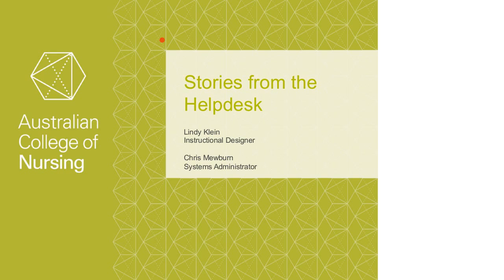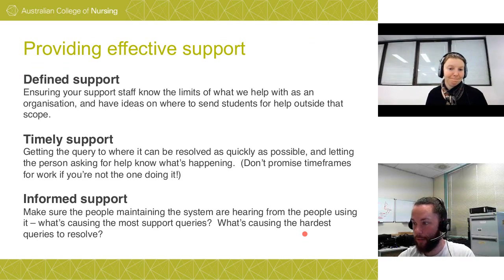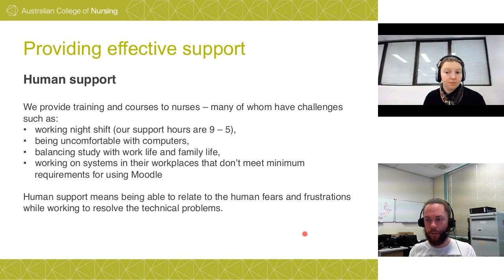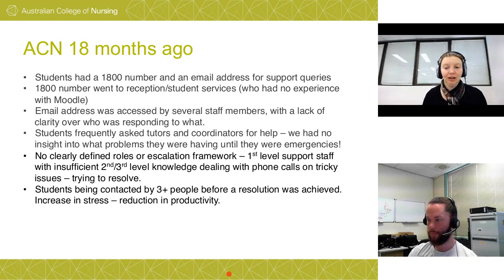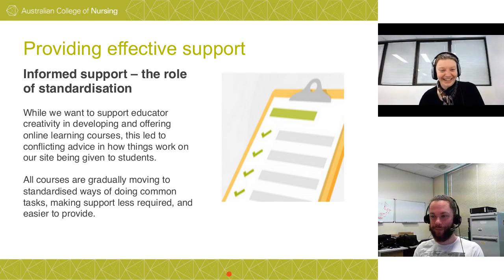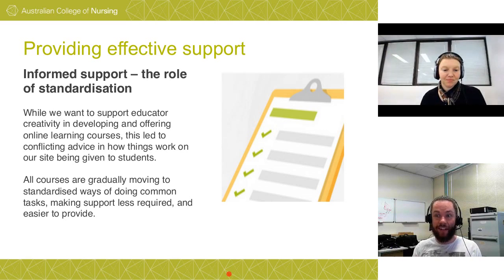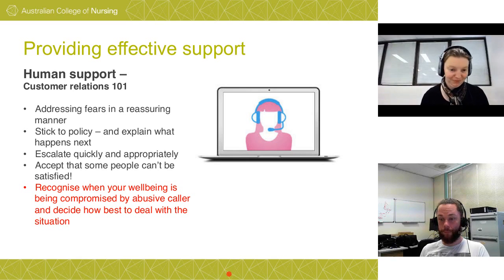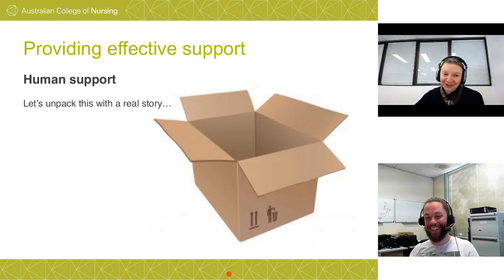Lindy Klein & Chris Mewburn - Stories form the Help Desk - iMoot 2015